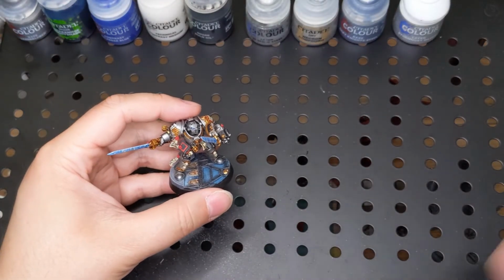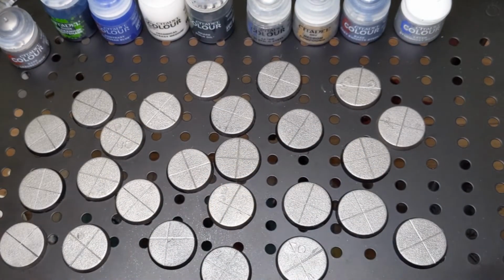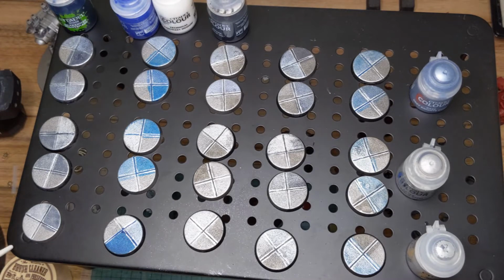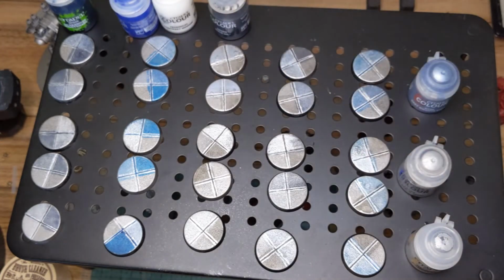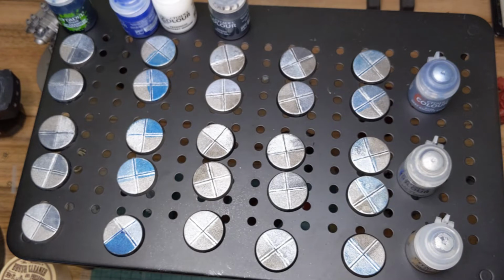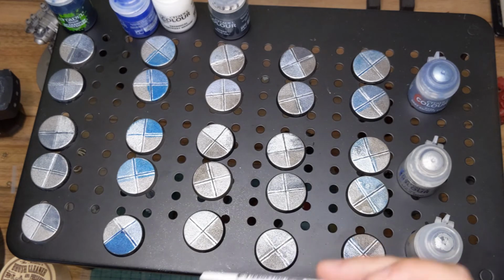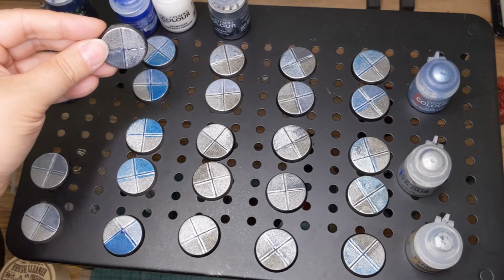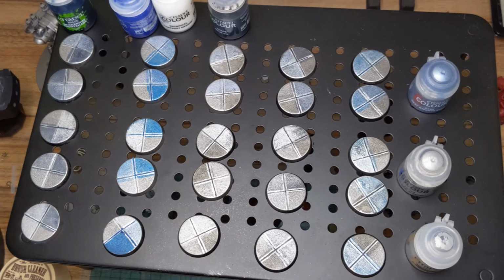A 40k Journey #3 - 25 ways to paint Grey Knight Armor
Welcome to A 40k Journey! Today, we're sampling 25 different ways to paint Grey Knight armor. Thanks to Lyla Mev The Mini Witch for the idea of using bases to practice painting!

Tools:
GSI Creos Round No.6 Brush
Citadel Medium Layer Brush
Citadel Water Pot
DIY Wet Palette

Paints used:
-Citadel-
Leadbelcher
Talassar Blue
Contrast Medium
Nuln Oil
Grek Knights Steel
Runefang Steel
Stormhost Silver